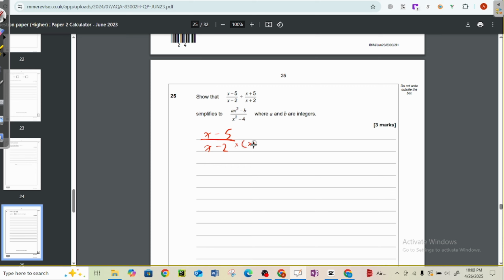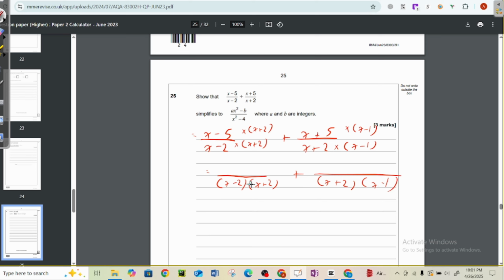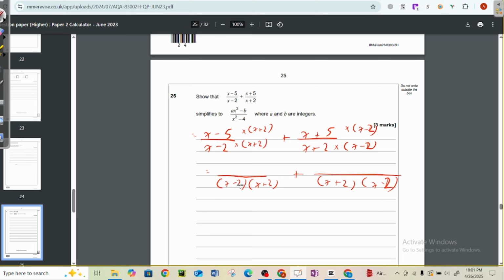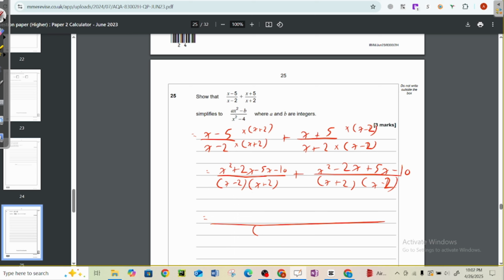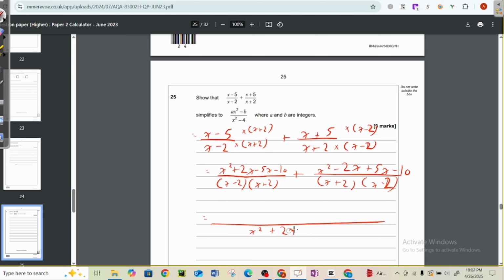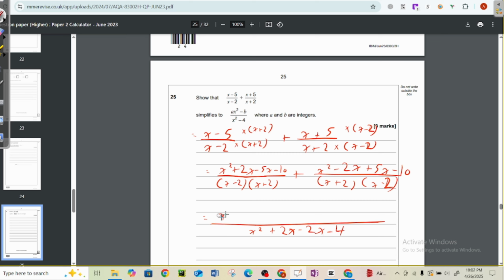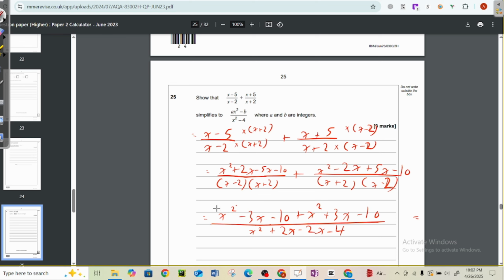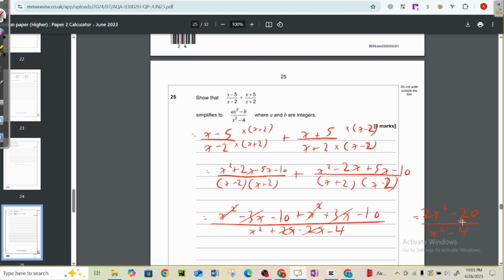Fraction With 2 Unknowns : O level Math Past Paper Question Solved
“Struggling with fractions with unknowns in your O Level math Past Papers? In this 3-minute video, I’ll show you exactly how to solve a tricky fraction question with two unknowns, where a and b are integers. Whether you’re practicing for your O Level past papers or just want a quick math refresher, this step-by-step solution will boost your skills and confidence.

👉 What you’ll learn in this video:
✅ How to solve fractions with unknowns
✅ The fastest way to approach algebra fraction problems
✅ Essential tips for your O Level exams